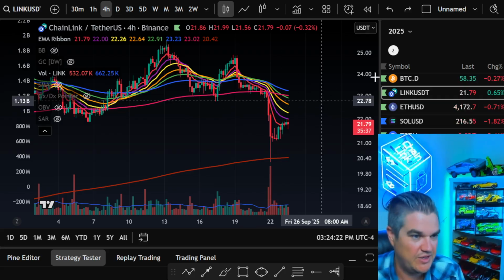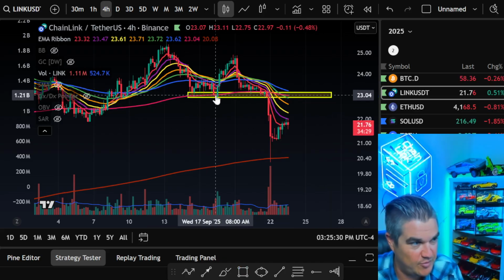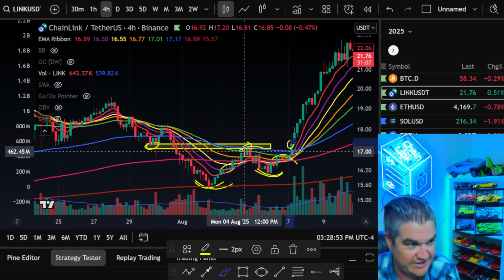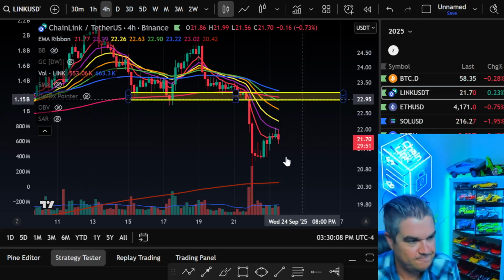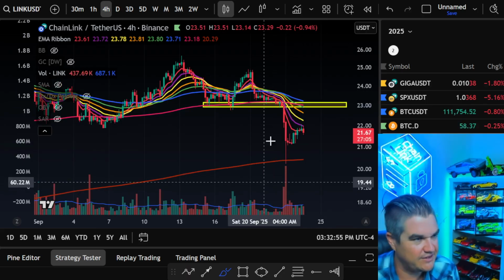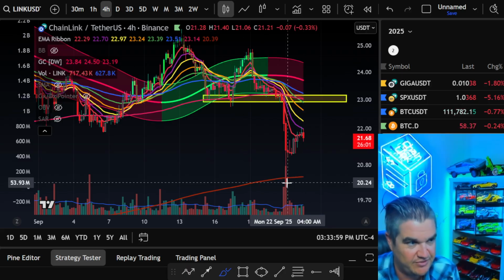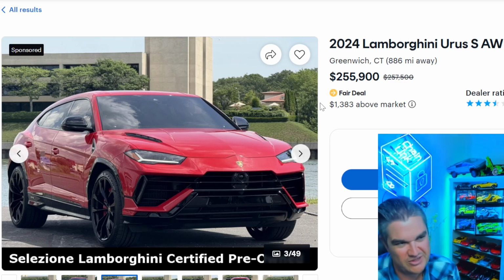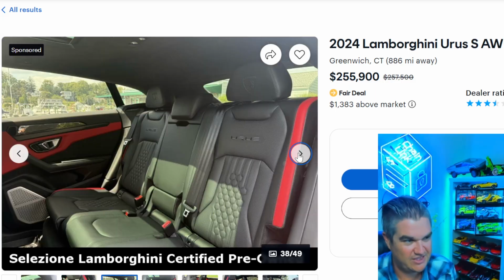🚨 Chainlink Price Update - Updated Short-Term Price Targets for LINK On the 4 hour Charts🚨chainlink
In our Chainlink Price Update - New Price targets for LINK.   We look at low and high price target zones, and what to watch for next in price action with Chainlink and altcoins in general.  What's the level to watch?  I'm Glad you asked! Let's see what the Chainlink price charts are saying today!